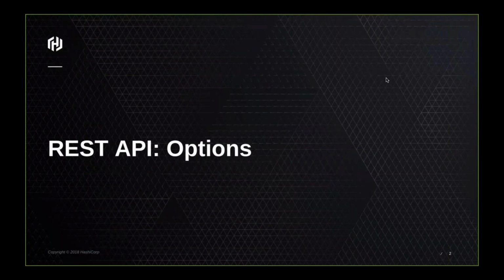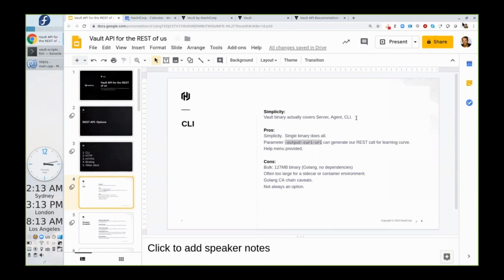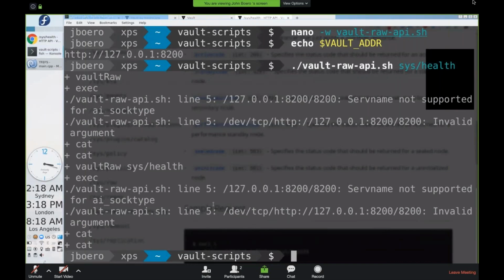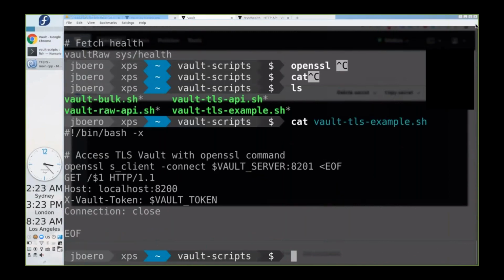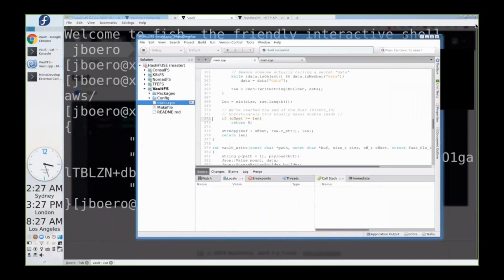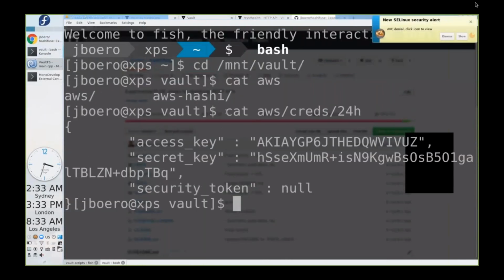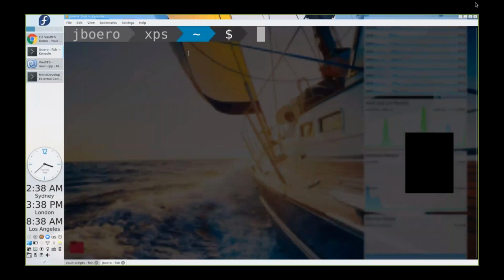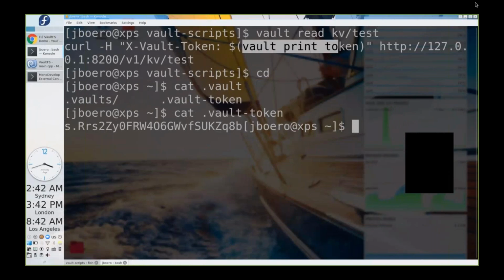Solutions Engineering Hangout: Vault Secrets Via API for the REST of Us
Learn how to access Vault whether you're in a full stateful environment or a minimalist sidecar. -